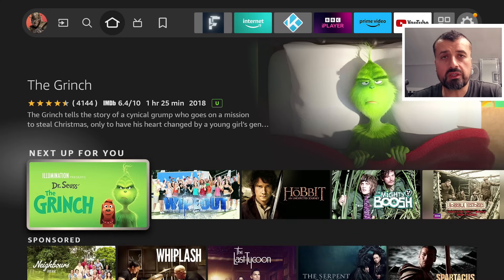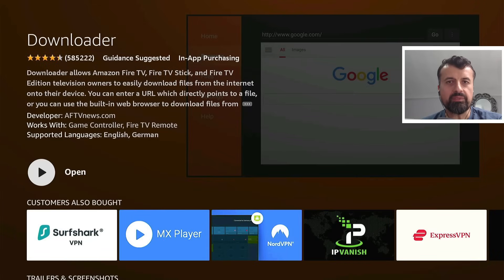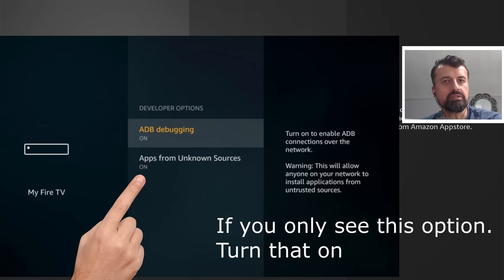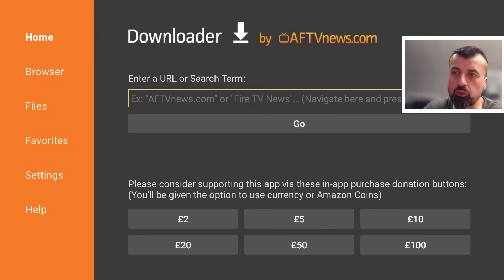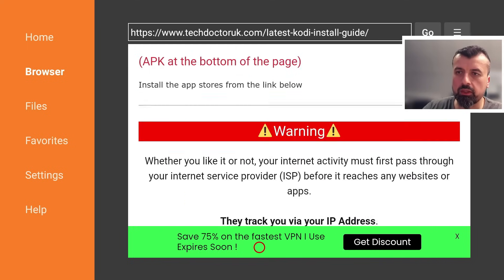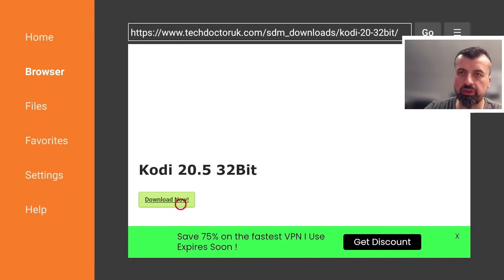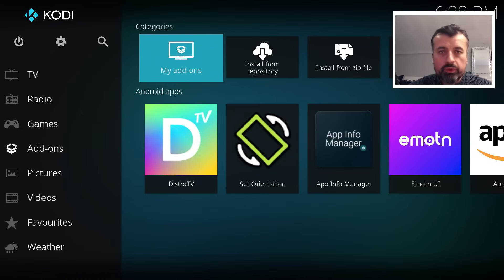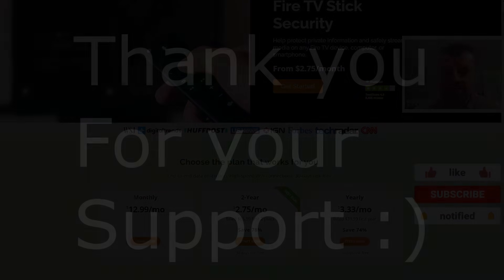🔴NEW KODI 20.5 UPDATE ON FIRESTICK 2024!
New video installing the latest version of kodi on firestick & fire tv, It DOES NOT show you how to get free movies or tv it is just a media player!. Application is available direct on the Amazon and Google play stores.